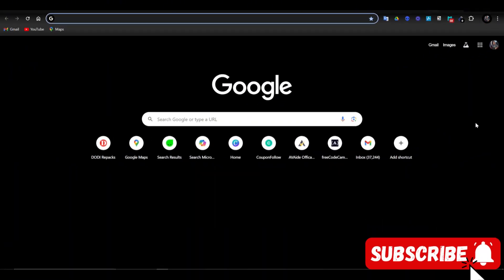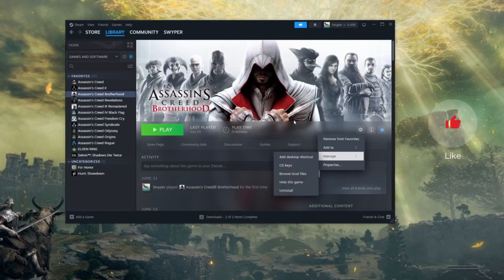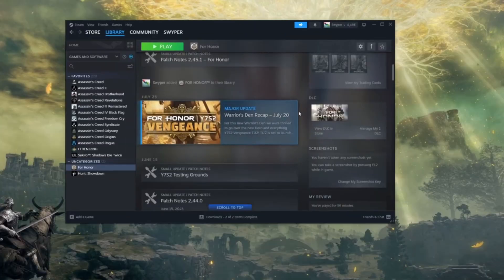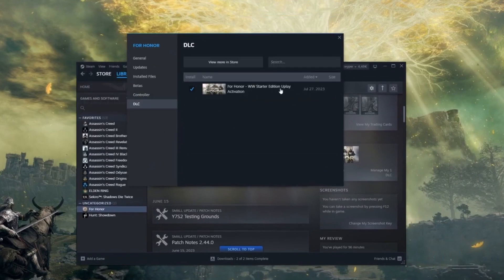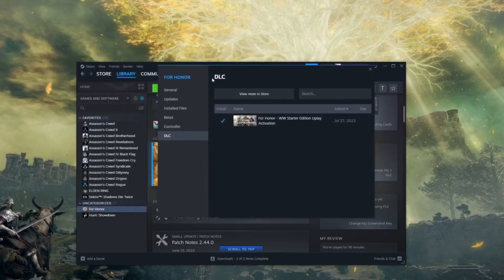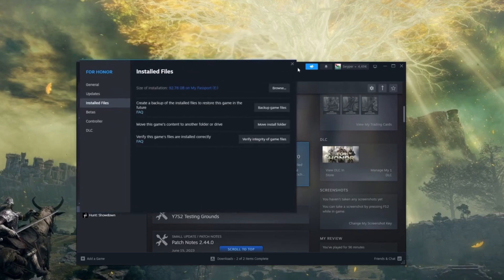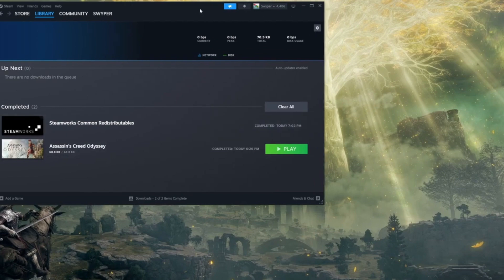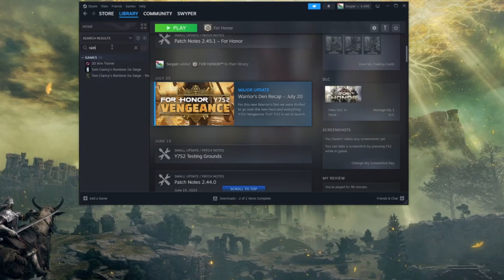How to Find Game Activation Code on Steam For Ubisoft Connect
Having trouble finding your Ubisoft Connect activation code on Steam? This video will guide you through the simple steps to locate your game key and get playing your Ubisoft games. Learn how to find your activation code quickly and easily!